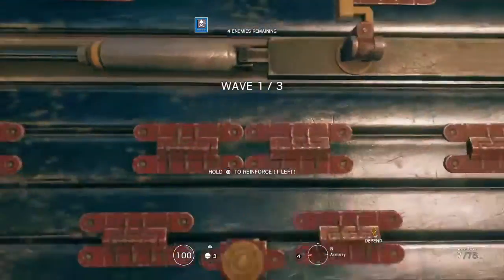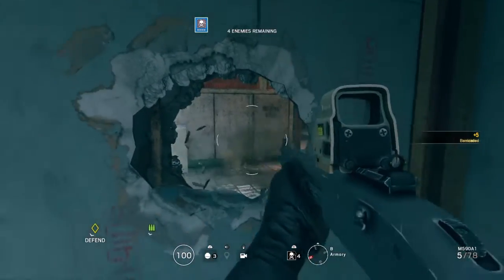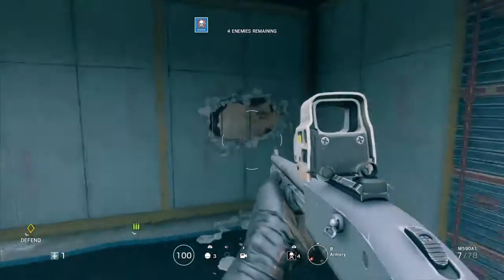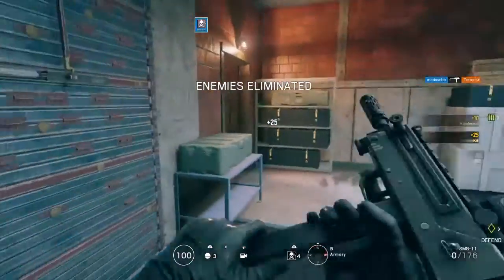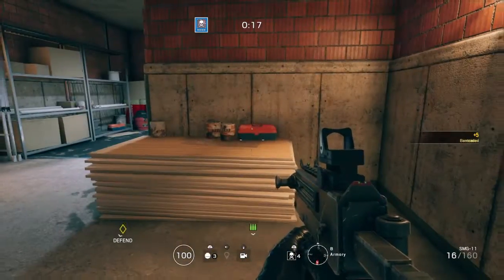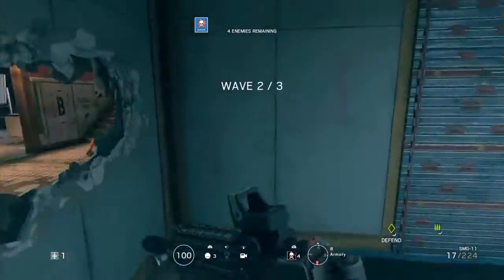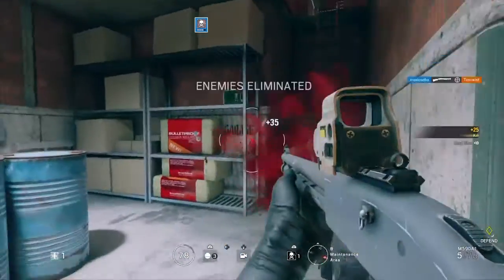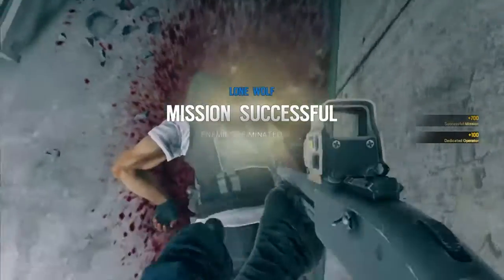Rainbow six siege ASSET PROCTION CAMPAIGN